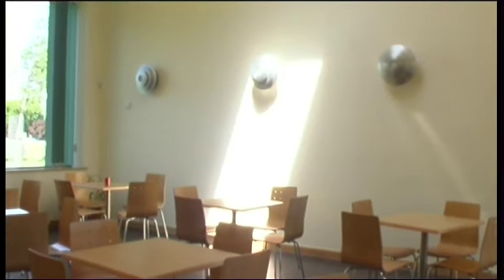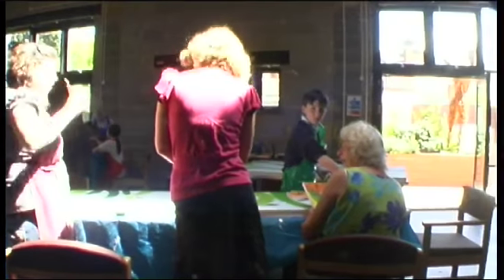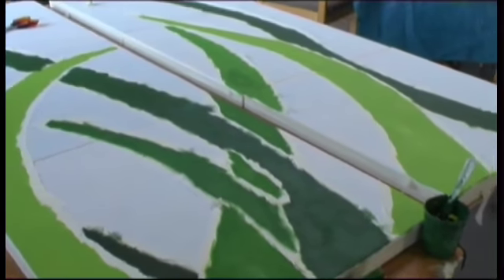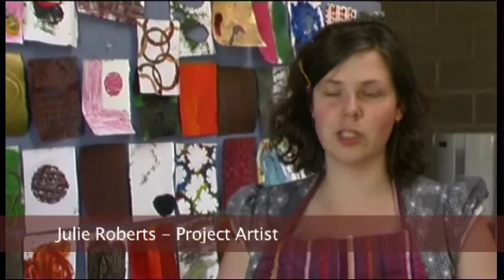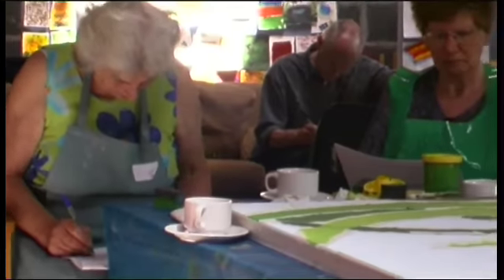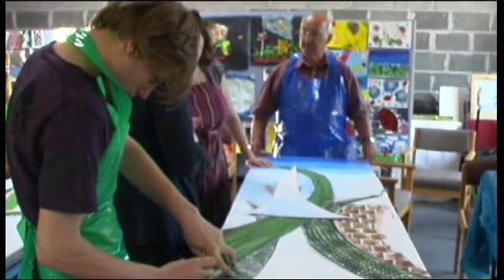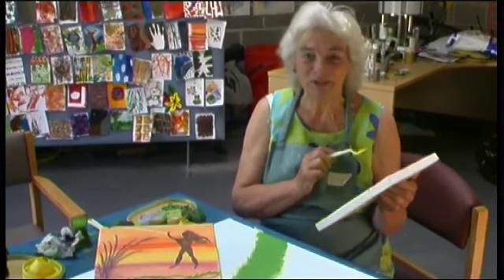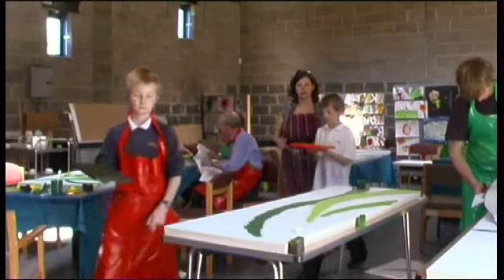Making Matters - Victoria Park - Short version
A Somerset Art Works project part of the county wide Company of Voices intergenerational project.